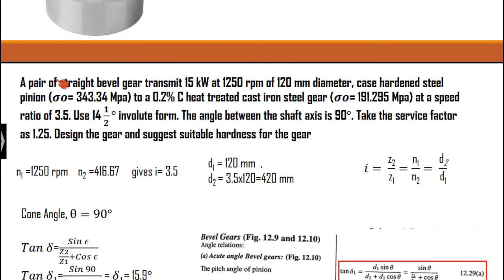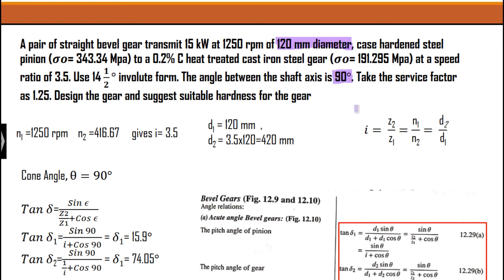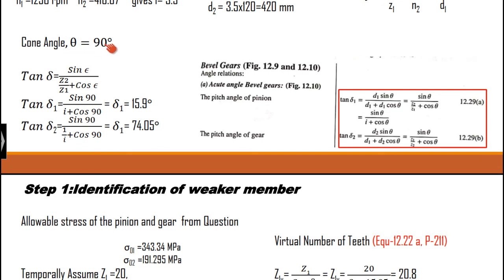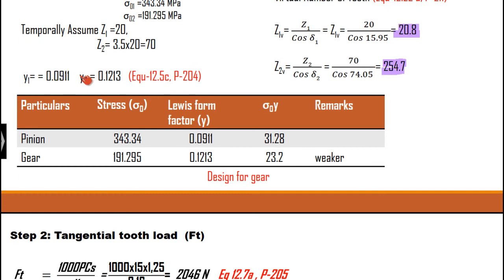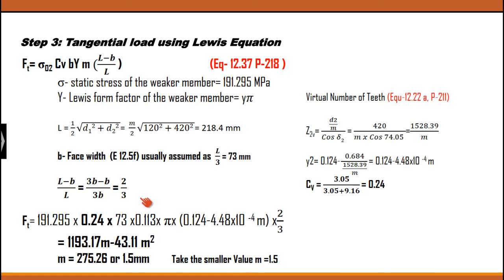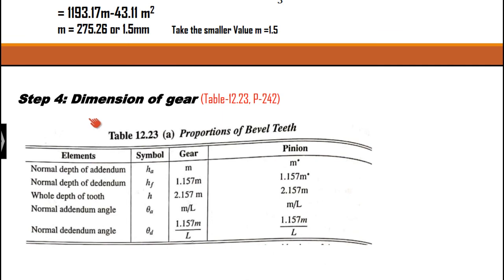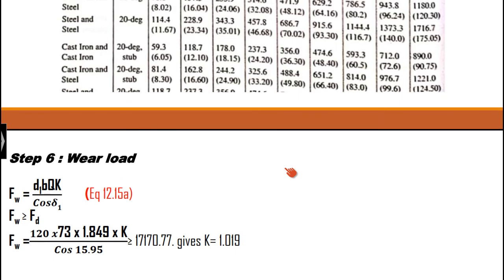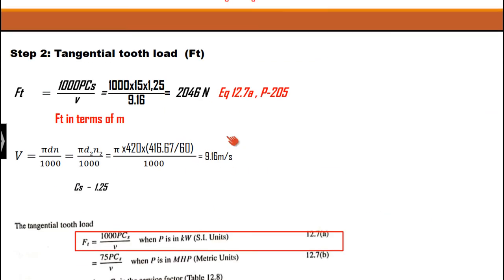Design of bevel gear- problem 2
design of bevel gear